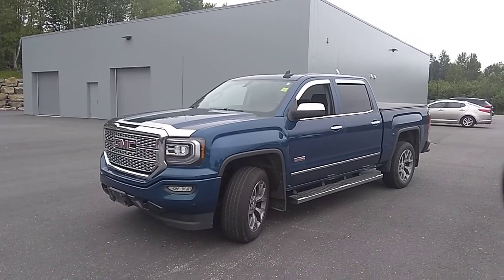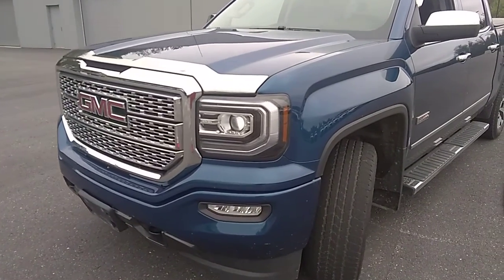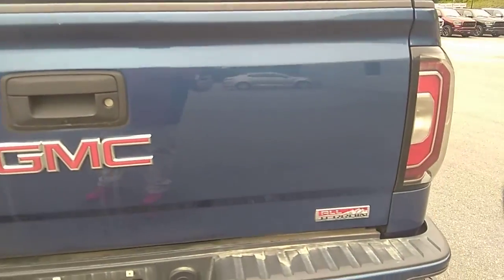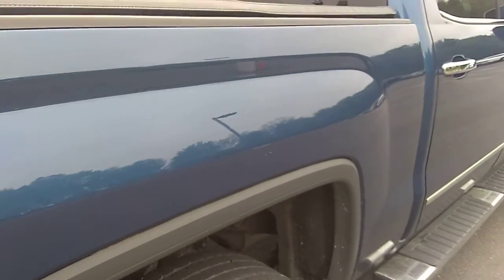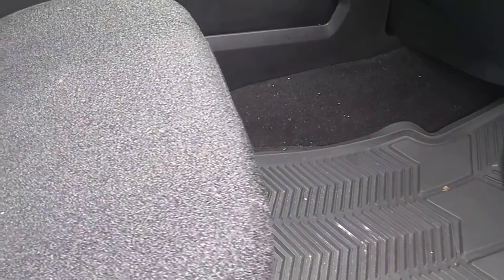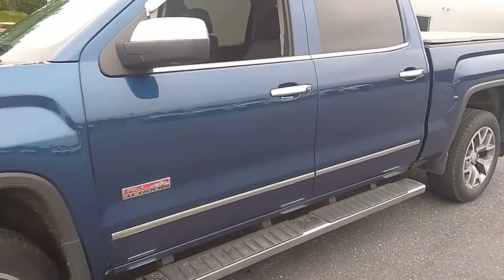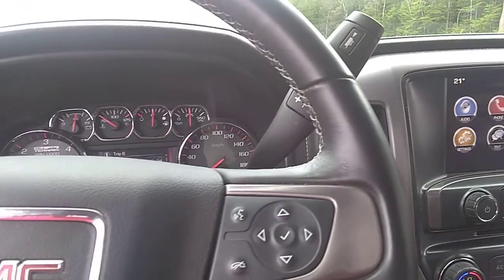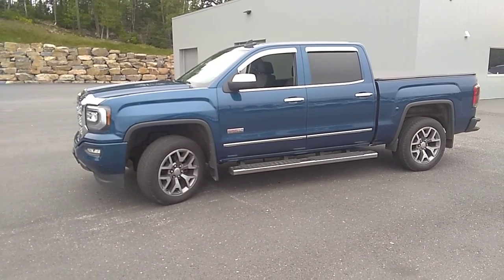2016 GMC Sierra 1500 SLE